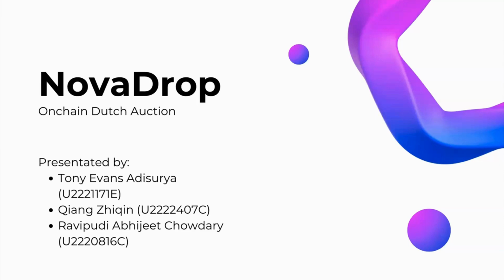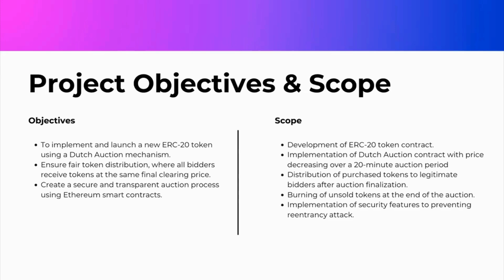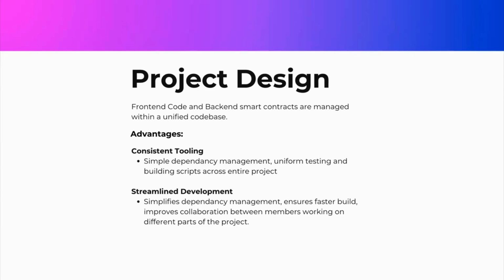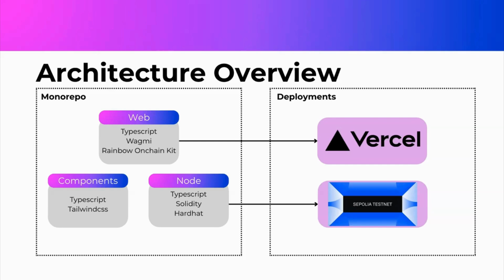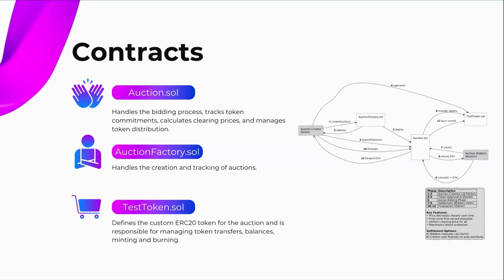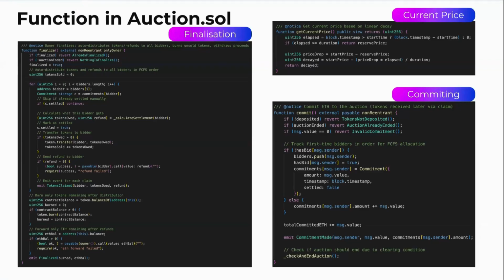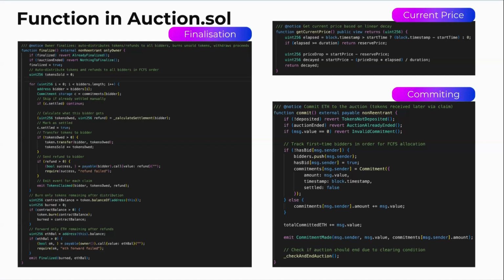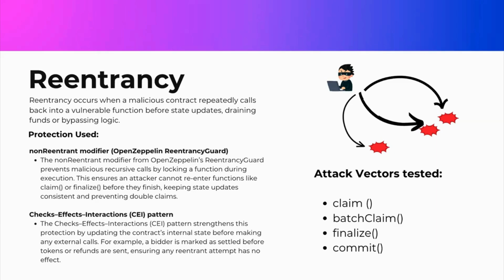WAGMI - NovaDrop, SC4053 Dev Project 25/26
NovaDrop - Onchain Dutch Auction